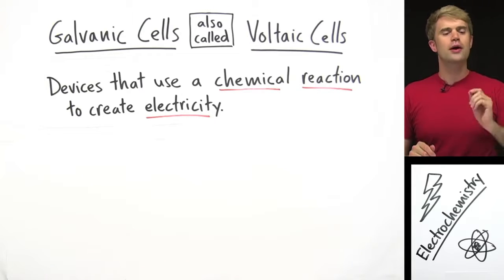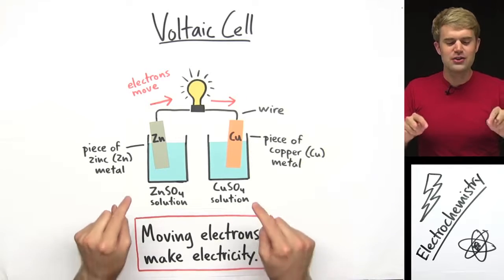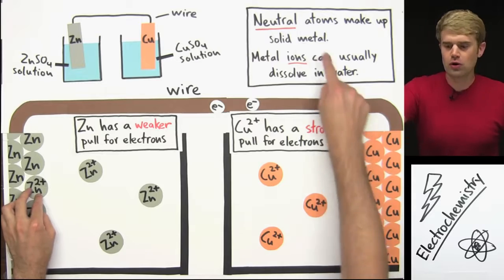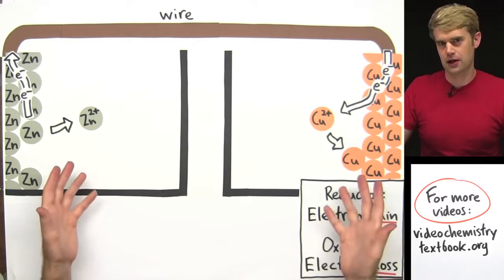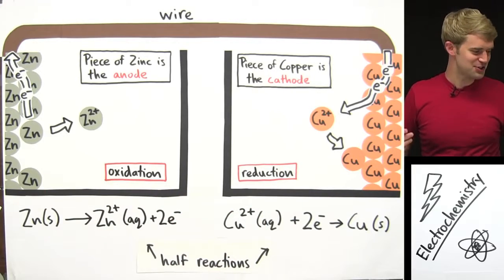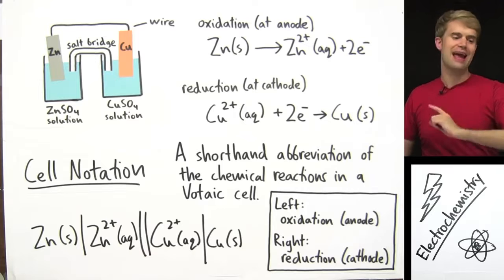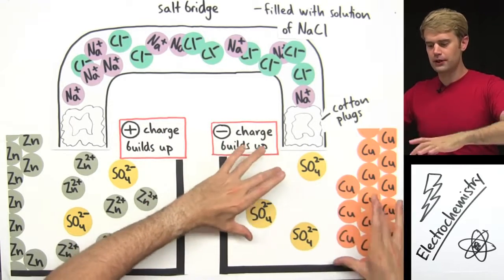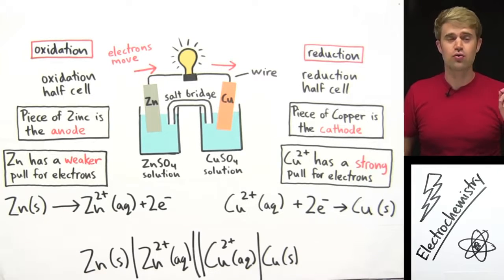Galvanic Cells Voltaic Cells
Galvanic Cells Voltaic Cells description